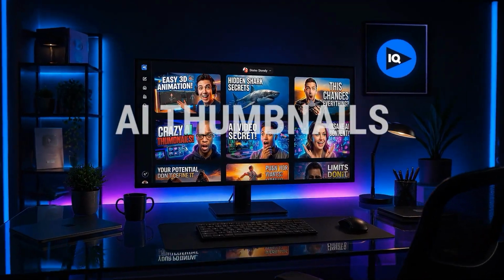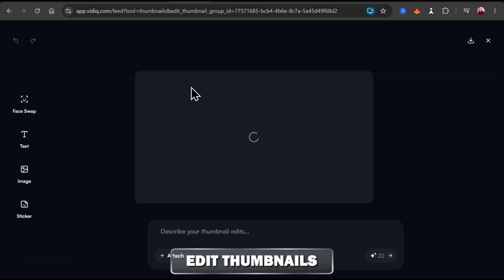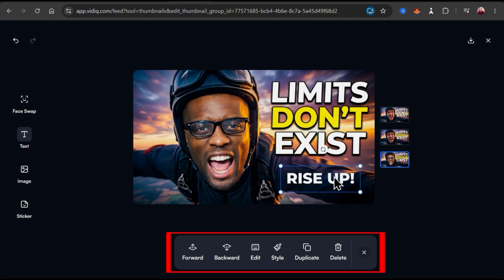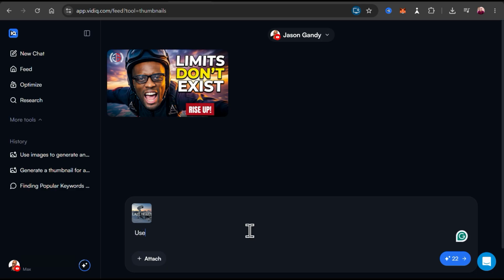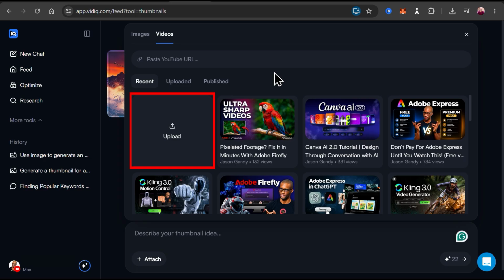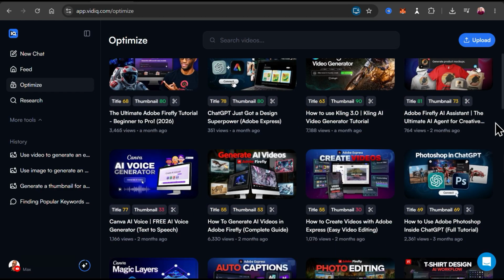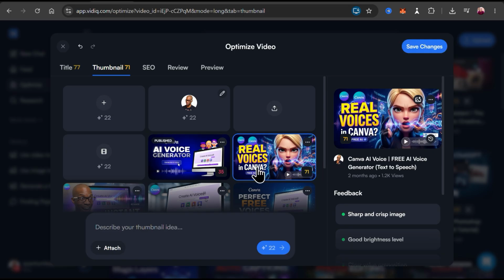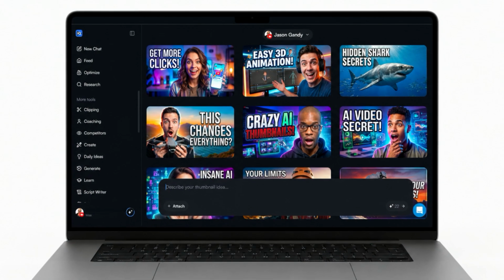vidIQ Thumbnail Tutorial | How to Make YouTube Thumbnails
Create clickable thumbnails FAST with vidIQ’s thumbnail generator!

How to Generate Thumbnails with vidIQ

Learn how to instantly generate, edit, and optimize high-converting YouTube thumbnails using the vidIQ Thumbnail Generator!

In this tutorial, I walk you through the exact steps to create clickable thumbnails with vidIQ. We cover everything from generating thumbnails using simple text prompts to advanced editing techniques like AI face swapping and adding custom brand assets.

You'll also learn how to use the vidIQ Optimize Tab and browser extension to quickly update past videos and revive your older content!

Watch now and discover how to create YouTube thumbnails that grab attention and boost your video's click-through rate.

⏱️ Video Timestamps:

0:00 - The Ultimate vidIQ Thumbnail Workflow
0:40 - Access the vidIQ Thumbnail Maker
0:58 - Generating Thumbnails with Prompts
1:46 - Prompt to Edit
2:27 - AI Face Swap
3:24 - Add New Text (Manually)
4:07 - Add New Images from Device
4:34 - Add Sticker (Arrows)
5:17 - How to Generate Thumbnails from an Image
6:53 - How to Generate Thumbnails from a Video File
8:43 - Revive Old Thumbnails (Optimize Tab)
11:30 - Edit Published Videos on YouTube (vidIQ Extension)